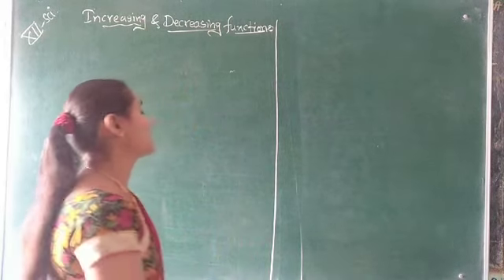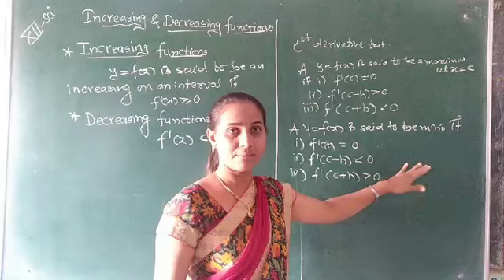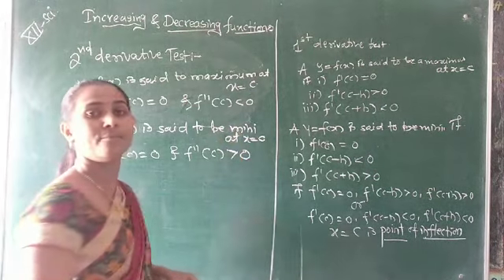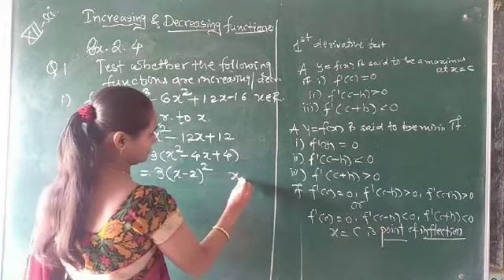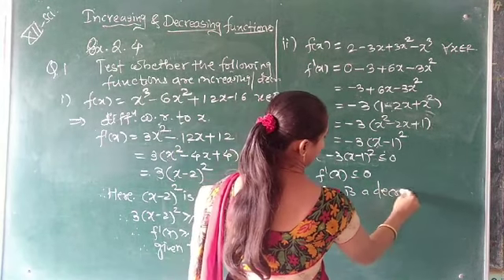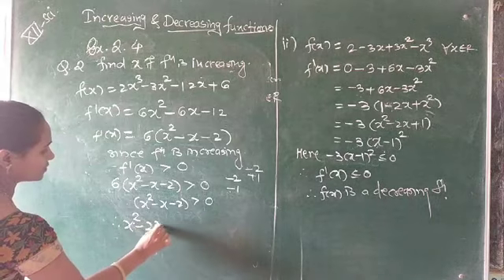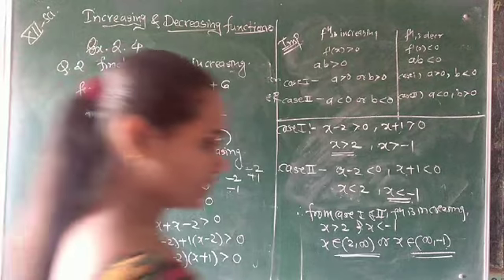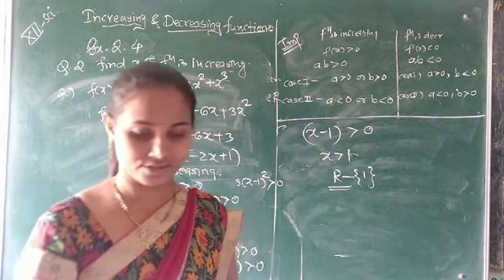XII science mathematics II chapter 2) Application of derivatives.lecture no.8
Increasing & Decreasing functions.Exercise 2.4 (Q.1,2)